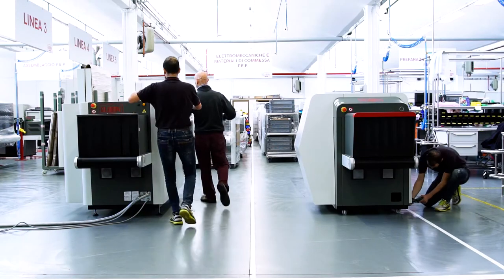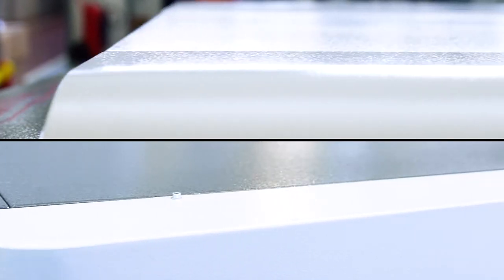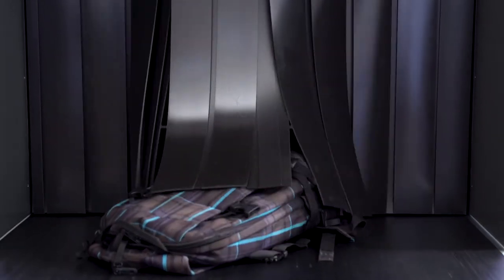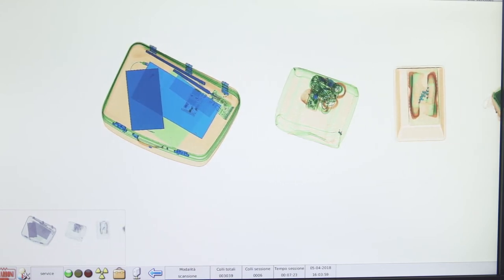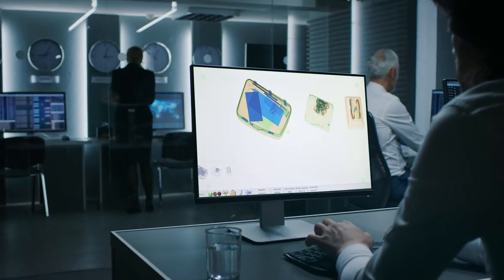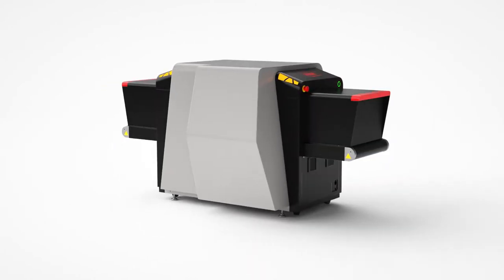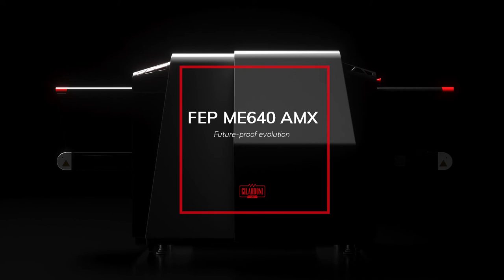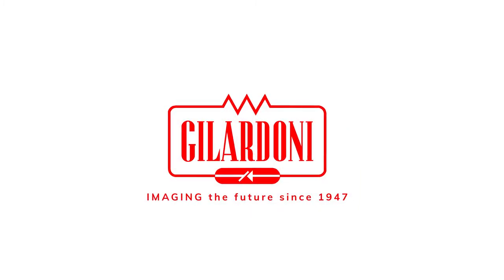FEP ME 640 AMX - DUAL VIEW HAND BAGGAGE SCREENING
FEP ME 640 AMX – Advanced Multiview X-ray – introduces multiview technology for hand baggage check. With a small footprint and excellent image quality it is the ideal checkpoint solution. Its compact design makes checkpoint redesign unnecessary.

FEP ME 640 AMX displays two orthogonal views for a more accurate and detailed inspection independent of bag placement on the belt, dramatically reducing the need for re-scans. High quality images featuring the greatest penetration and resolution on the market show the object under examination with superior detail.